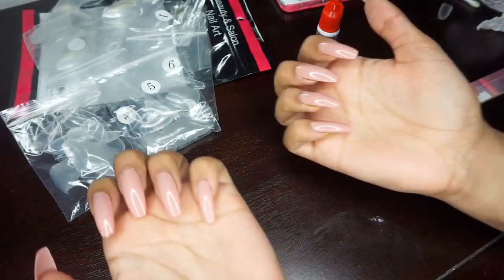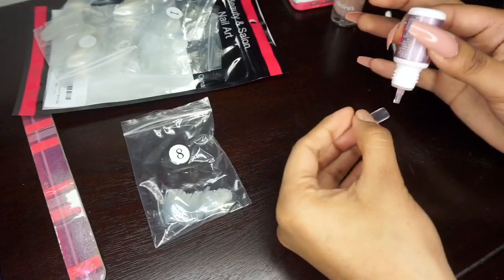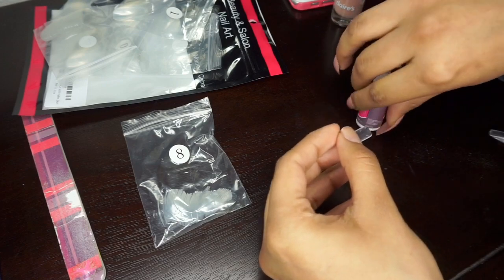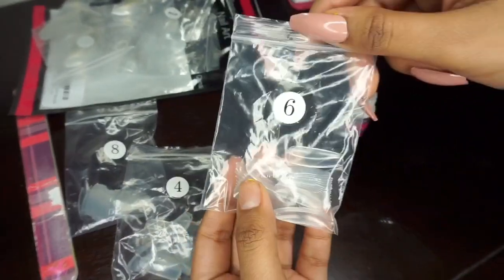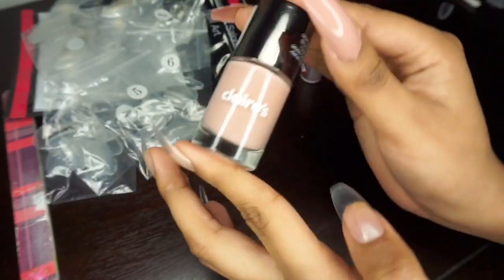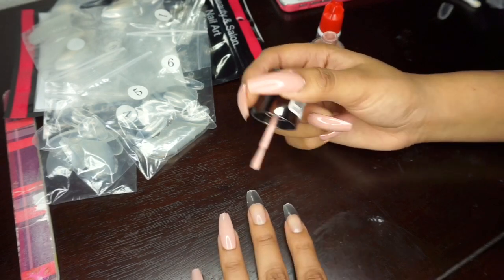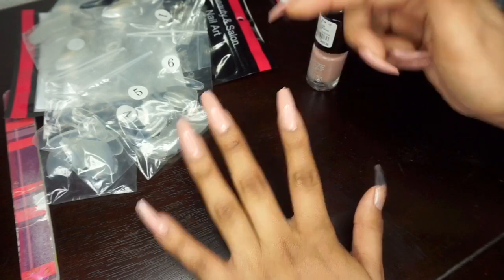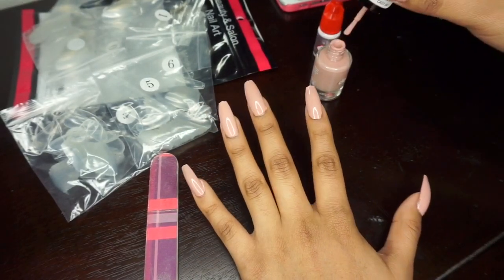Fake nails for beginners/less than $10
Fake nails : Makartt 500pcs Coffin Nails Clear Ballerina Nail Tips Full Cover Acrylic False Nails 10 Sizes- for Nail Salons and DIY Nail Art